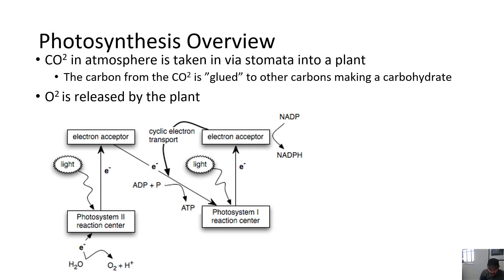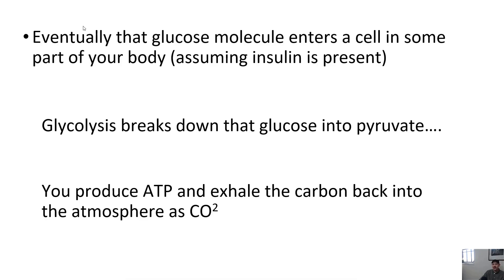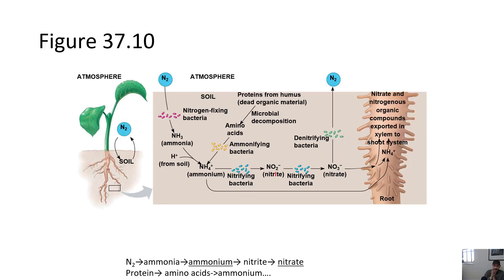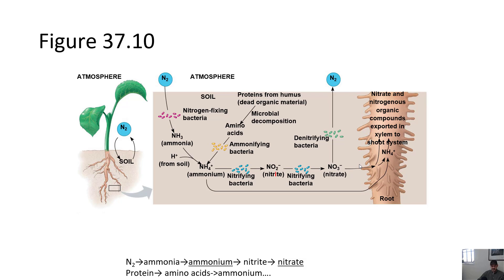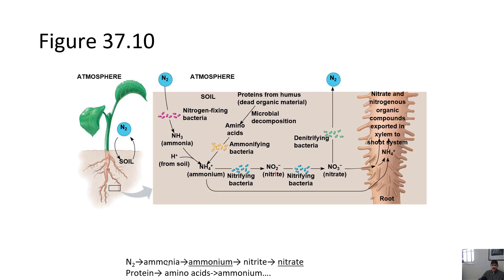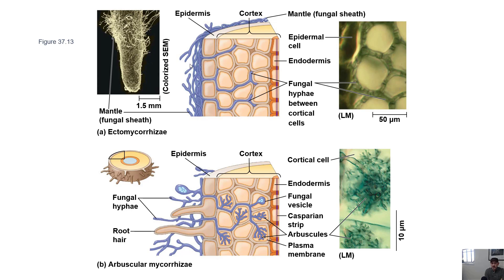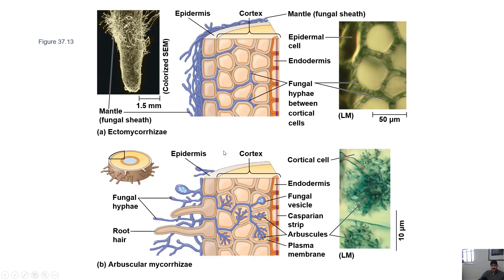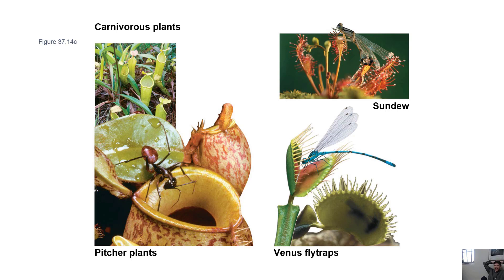Plant and Animal Nutrition 4: Plants